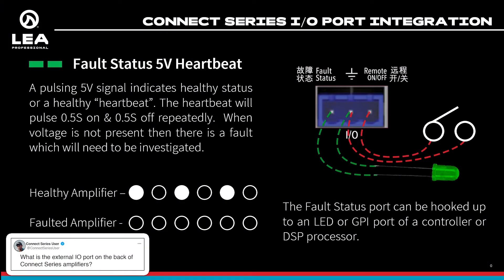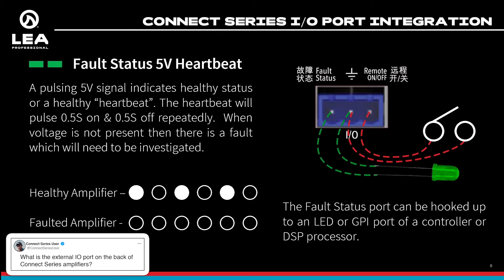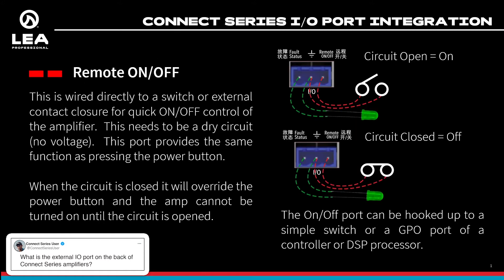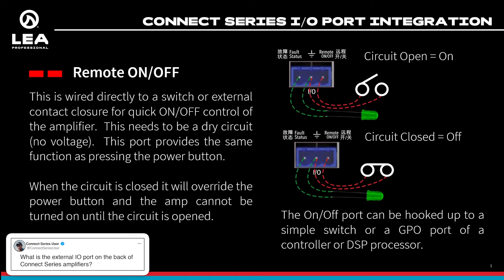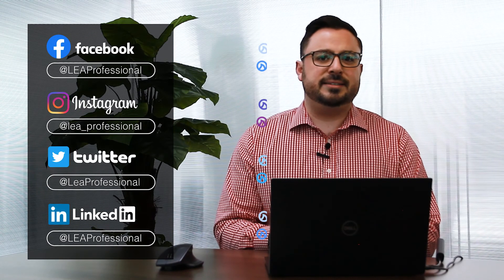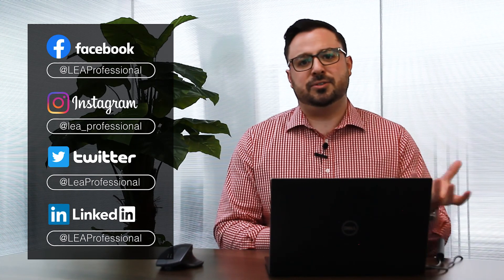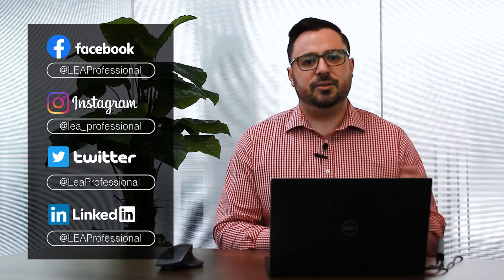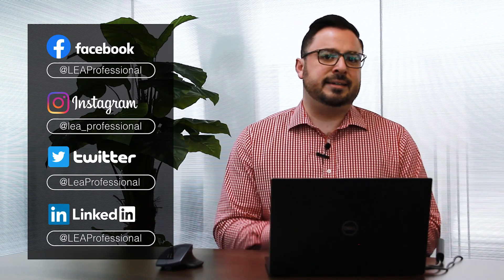What is the IO Port on the Connect Series used for? | LEA Professional FAQ #10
❓FAQ #10 ▶ What is the IO Port on the Connect Series used for?

The External IO port is located on the back of every Connect Series amplifier. This port can be used to wire a remote amp status indicator. In this case, the external IO can be wired directly to an LED bulb which will pulse on and off when the amp is operating correctly and will not pulse at all if an issue is detected. Or the port can be wired directly to the GPI port of another device.

The external IO can also be used as a remote on/off if it is wired to a switch or to the GPI port of another device.

Watch this video to see more details about the external IO port on the back of Connect Series Amplifiers.